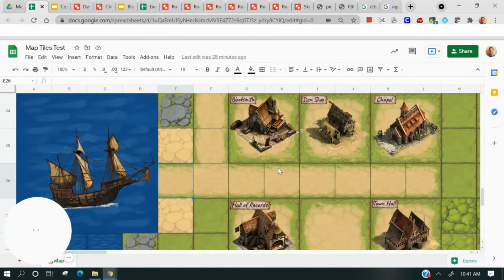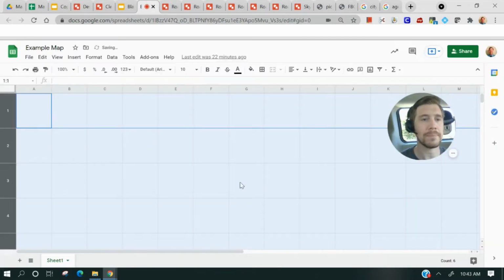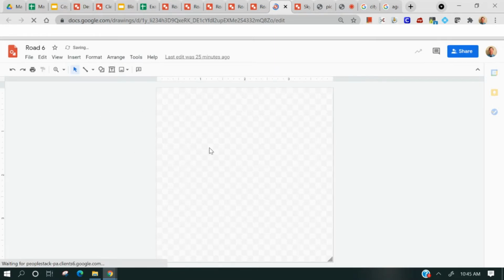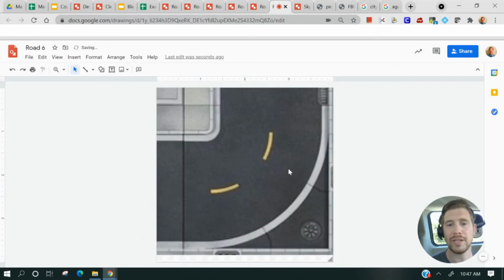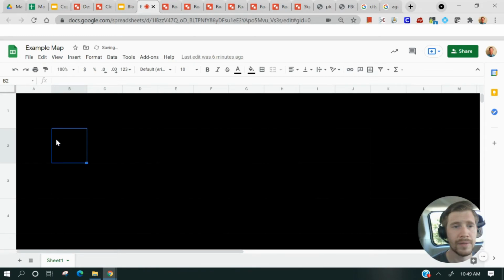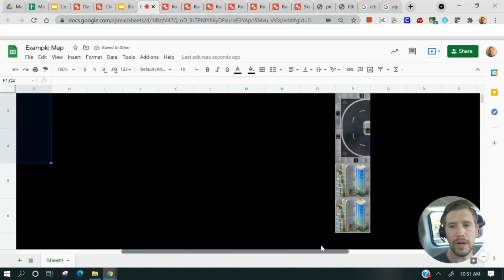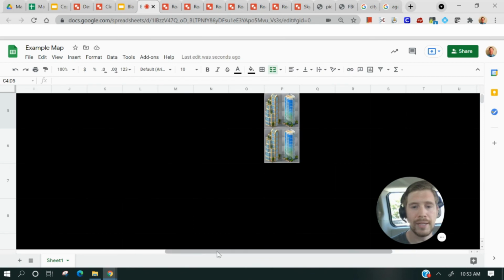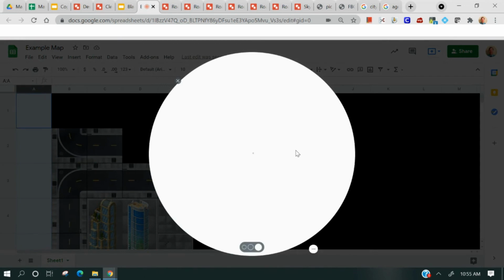Google Sheet Map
In this video I explain how to make a map using google sheets and google drawings.

Here is the link to the map I created in the video.

If you find the work I am doing helpful and would like to support me or just say thanks, you can do so through my buy me coffee page here.

Check out EMC2Learning for the Uncharted Territories resource and much more!

The Introduction and outro music for Steam Punk Power-Ups is the Song Mr. Hat from the youtube sound library.